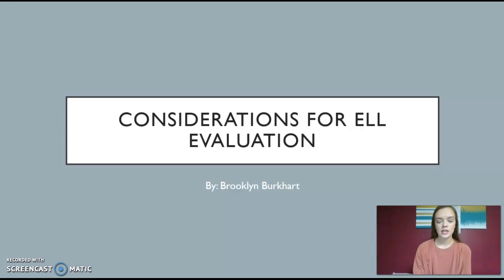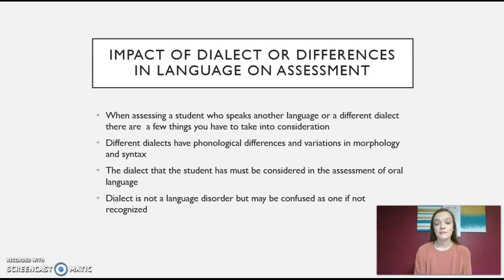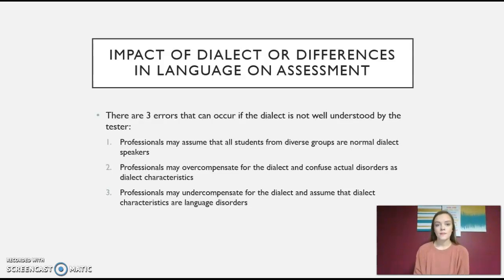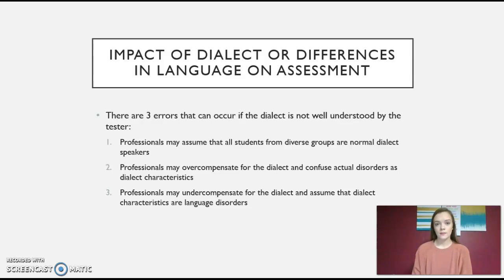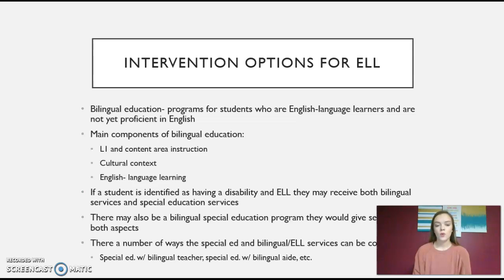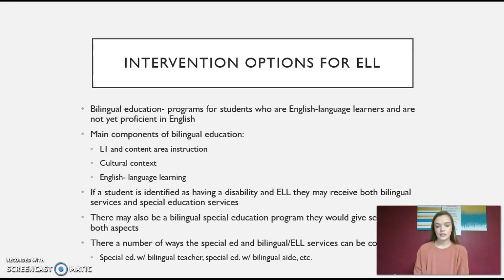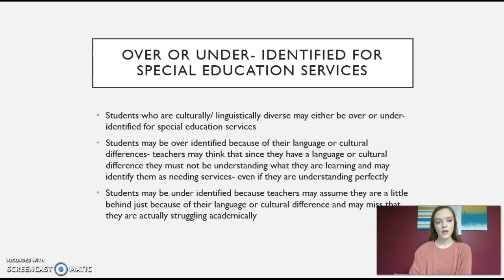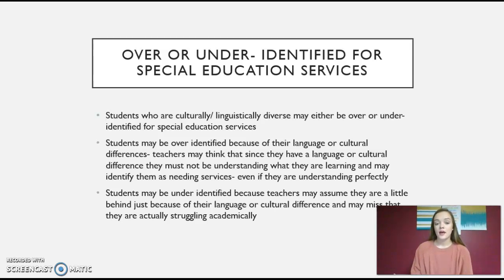Considerations for ELL Evaluation